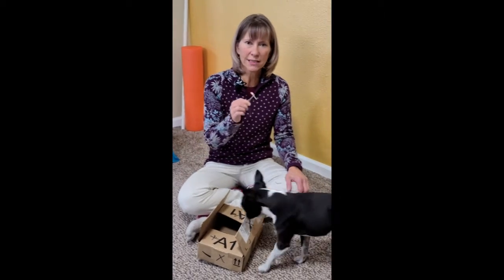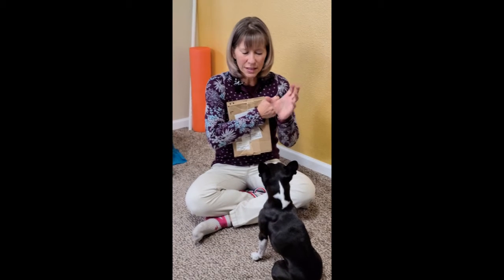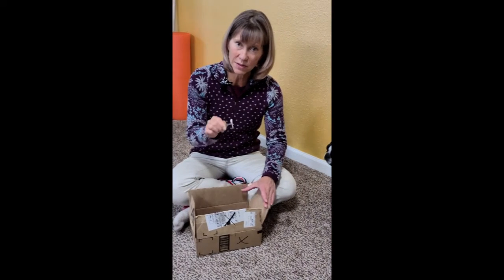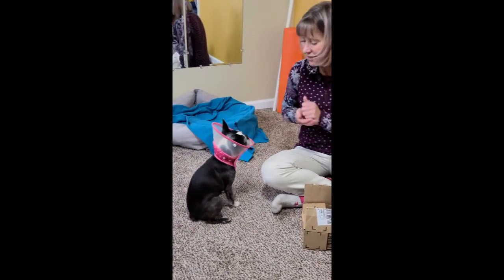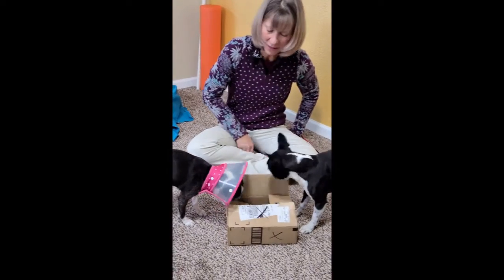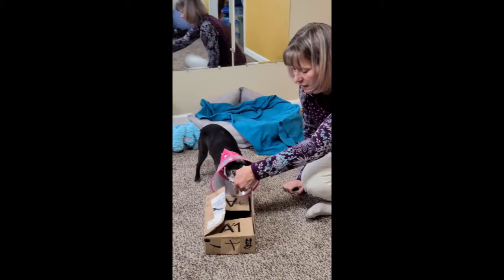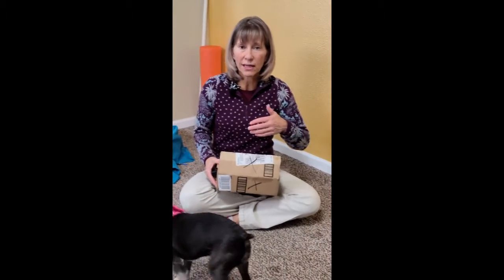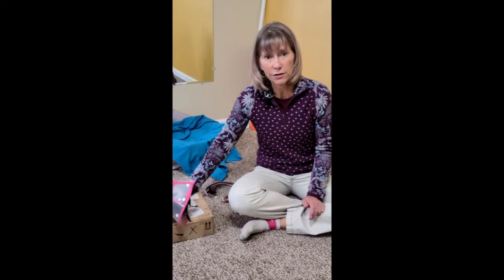Intro to Containers Episode 2 in our SW Series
This is video #2 in our Introduction to Scent Work series.  In this video, we introduce cardboard containers as well as another way to teach odor.
Kelly is a Professional Member of the Association of Professional Dog Trainers who has trained dogs for over 40 years and owned an agility training school for 7 years, in addition to teaching private agility lessons.
If you are considering fostering, donating or adopting a Boston Terrier, please check out MidAmerica Boston Terrier Rescue